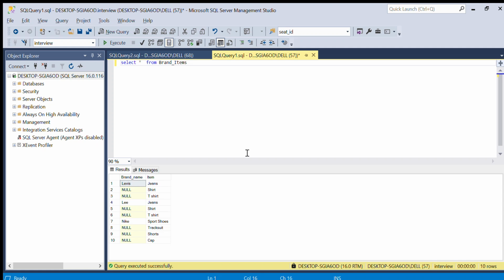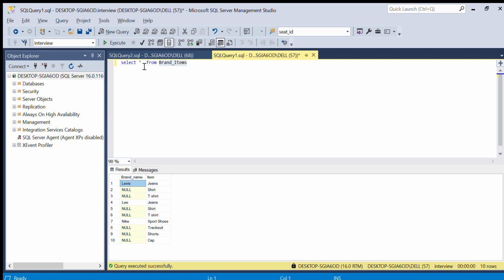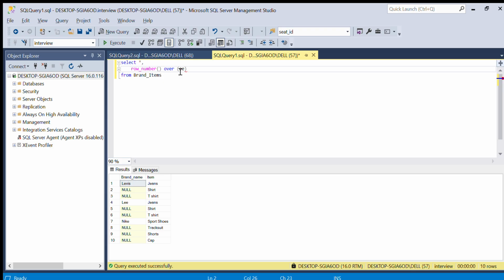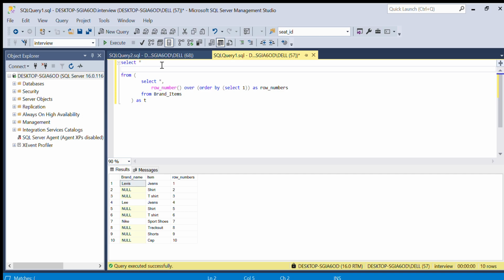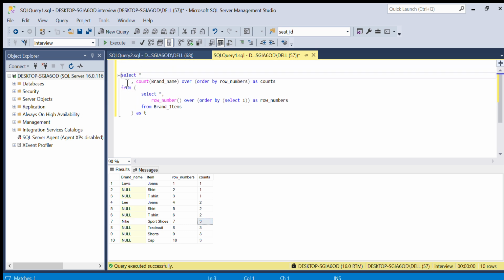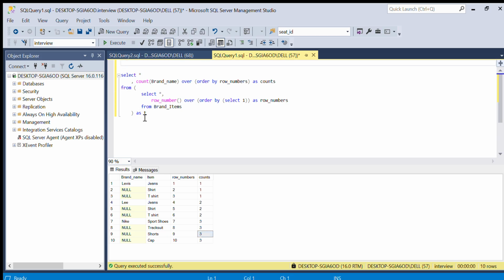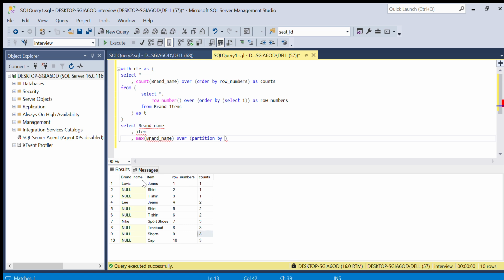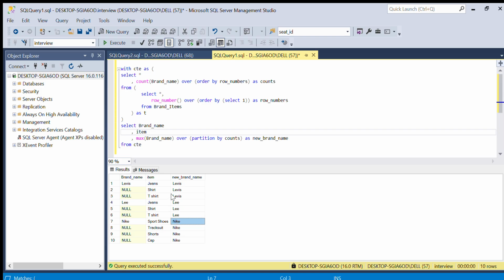Flipkart Interview Questions | SQL Interview Questions | SQL Data Cleaning | Data Analyst Interview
In this video, we solve a real Flipkart SQL interview question.

Problem Statement:
Given a dataset containing Brand and Item, some Brand values are missing. Write an SQL query to fill the missing Brand names using the previous valid value with SQL window functions.

We will:
✅ Understand the problem step-by-step
✅ Analyze the dataset
✅ Write an optimized SQL query using window functions
✅ Learn how to handle missing values efficiently in SQL
✅ Think like a Data Analyst during interviews

This type of question is commonly asked in SQL interviews for Data Analyst, Data Engineer, and Business Analyst roles.

📊 Topics Covered:
• SQL Interview Questions
• SQL Window Functions (LAG / LAST_VALUE / LEAD)
• Handling Missing Data in SQL
• Data Cleaning Techniques in Real-World Scenarios

If you want to master SQL through practical interview questions, this channel is for you.